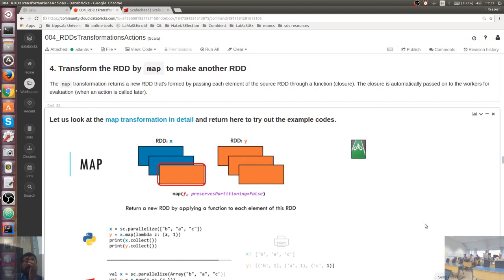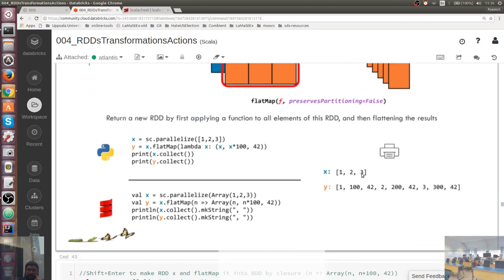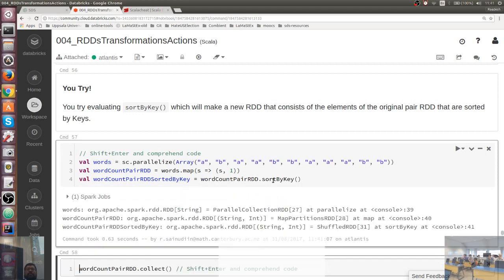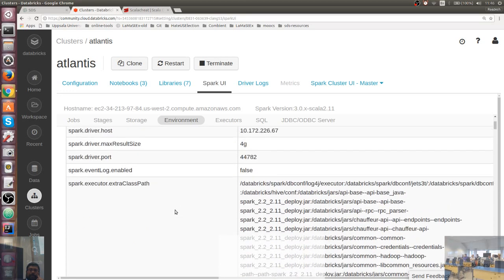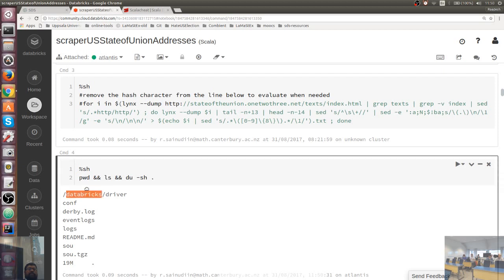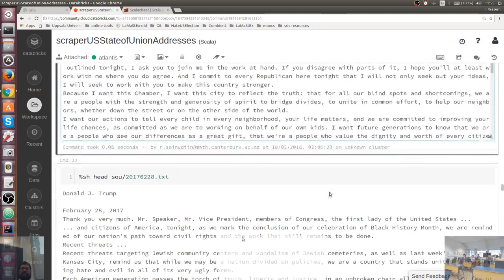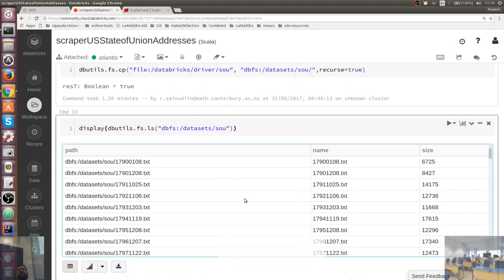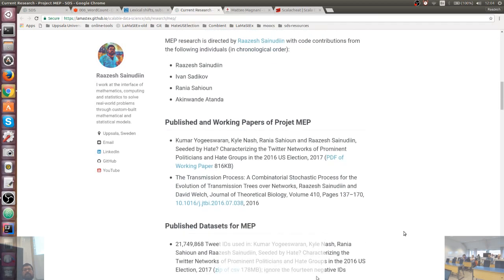Scalable Data Science from Atlantis - DAY 02 - part 2